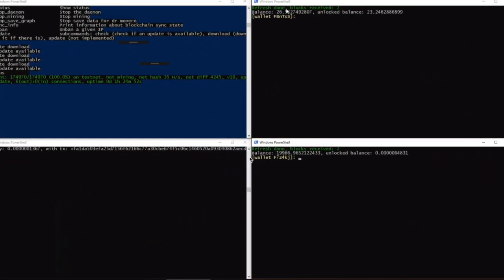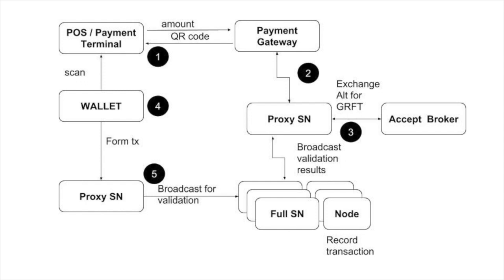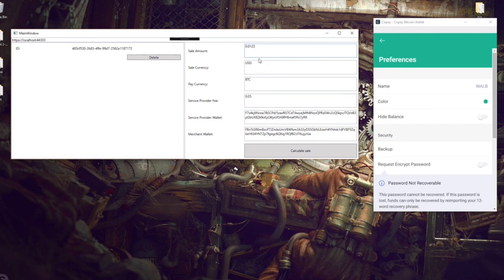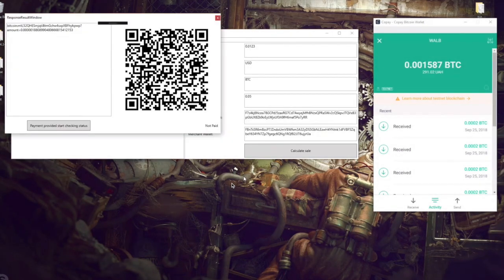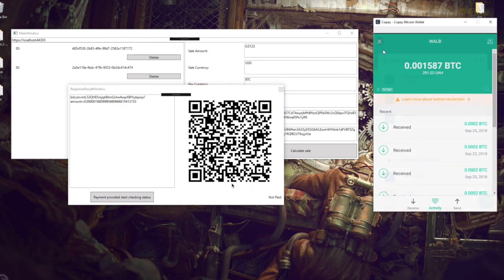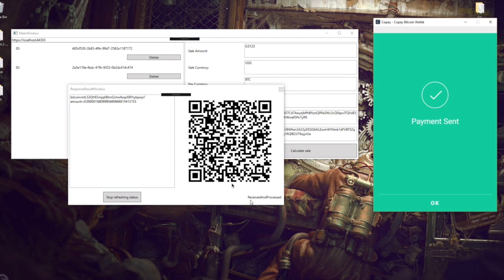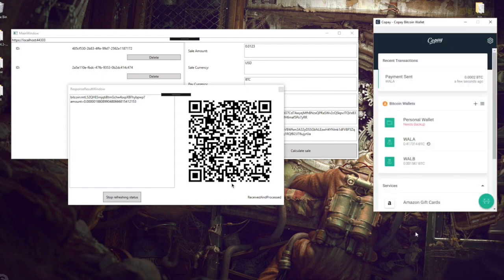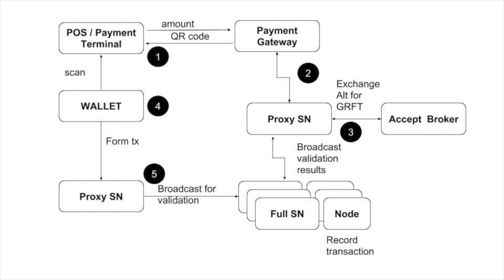Pay-in Broker / Payment Gateway Engineering Demo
Pay-in (aka Accept) broker is a type of an exchange broker that provides alt-currency acceptance for the network.  It's a critical piece required to enable any digital currency acceptance at the POS with the wallets of user preference.

We're working hard on finishing up the Full Supernode based Real-time Authorizations (RTA), but also paying attention to the other pieces that are needed in order to deliver on the vision.